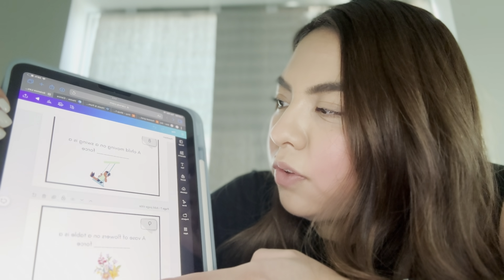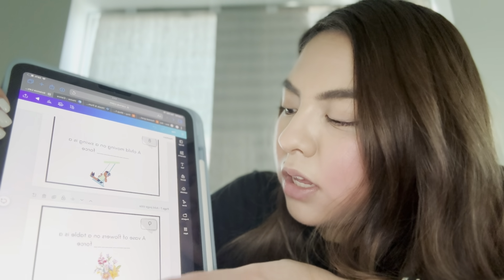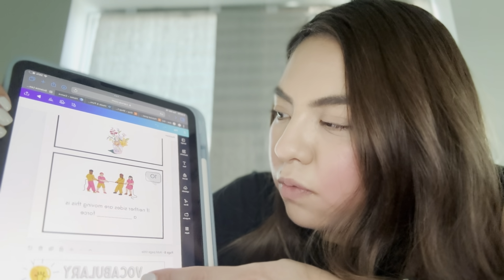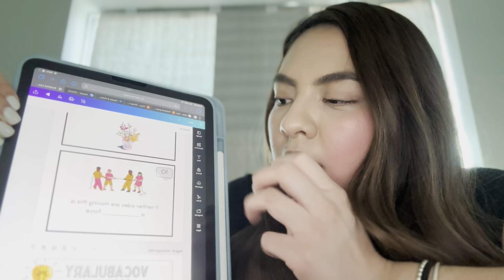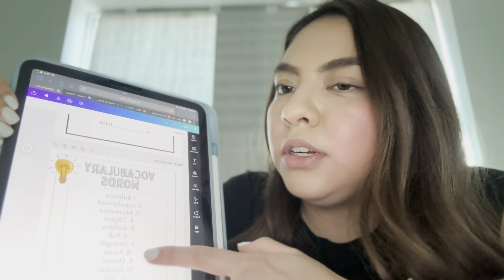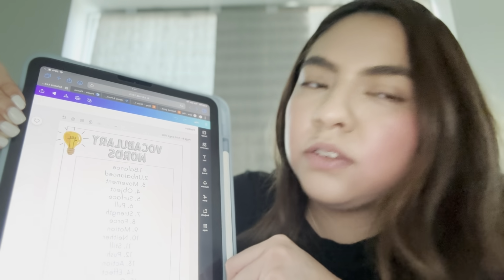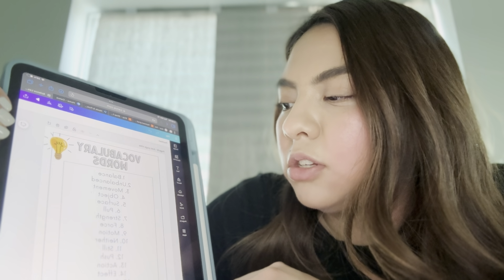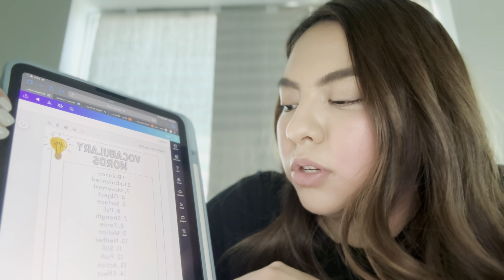Julieanna Gutierrez Science Standard Based Activity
3-PS2-1 Plan and conduct an investigation to provide evidence of the effects of balanced and unbalanced forces on the motion of an object.
W.3.2 Text types and purposes
Write informative/explanatory texts to examine a topic and convey ideas and information clearly.
c. Use linking words and phrases (e.g., also, another, and, more, but) to connect ideas within categories of information).